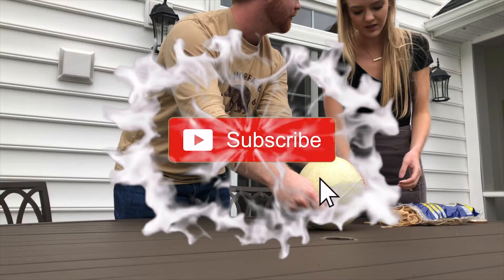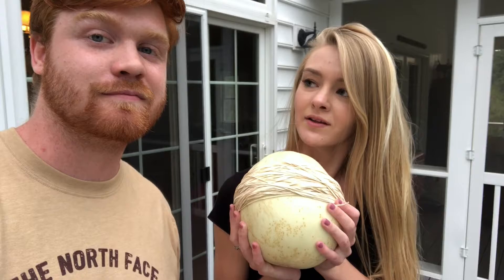WATERMELON CHALLENGE FAIL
We tried to do the watermelon Challenge and stumbled upon a few problems on the way! Still had a ton of fun doing it though!